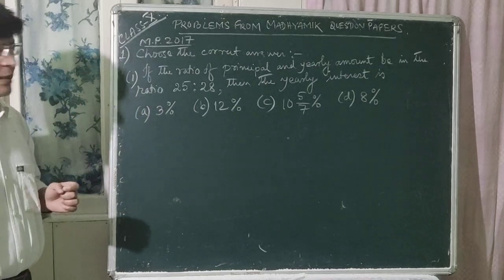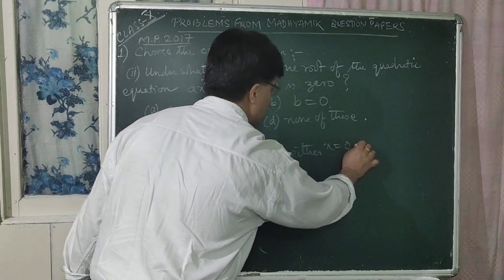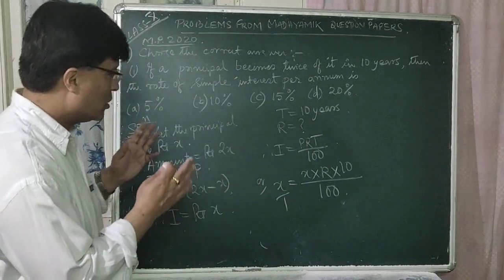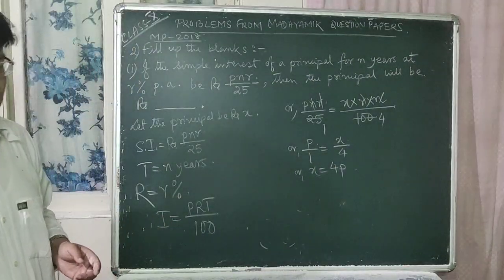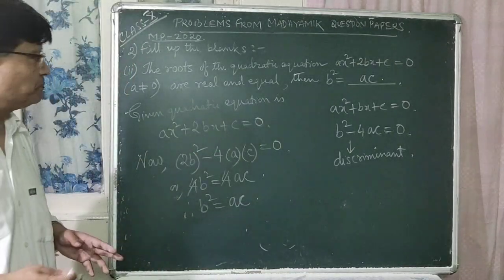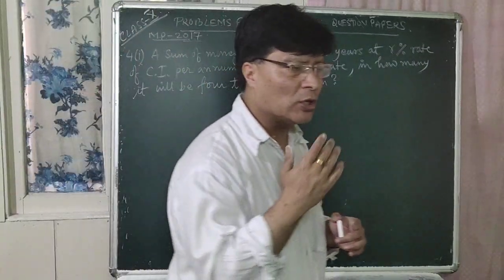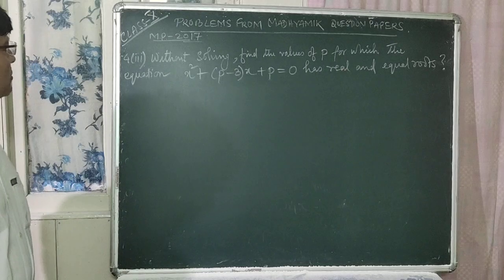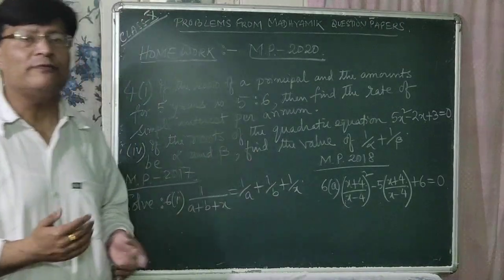Class X Maths, Problems solved from Madhyamik Question Papers by Sailendra Pradhan PRHS Kurseong